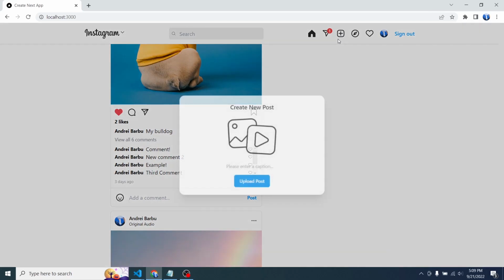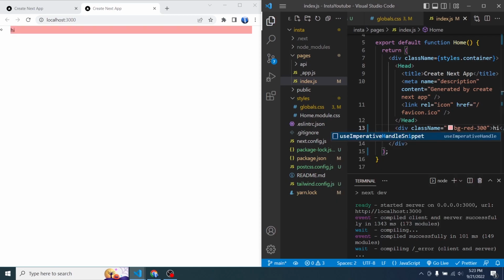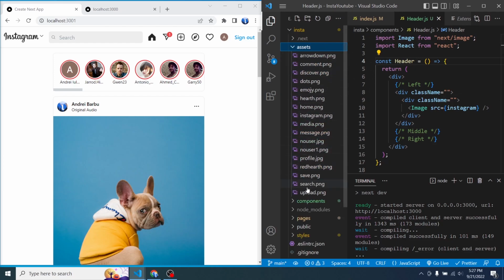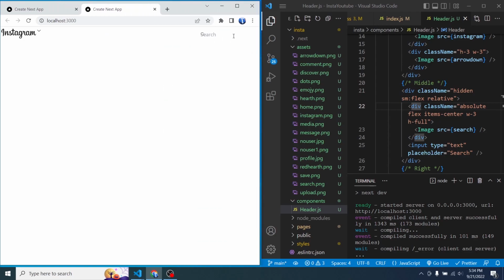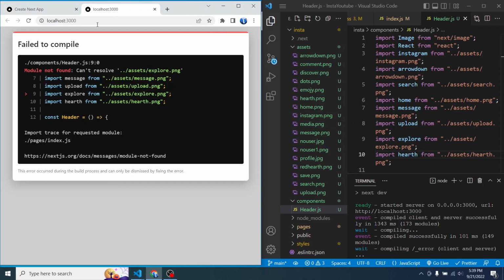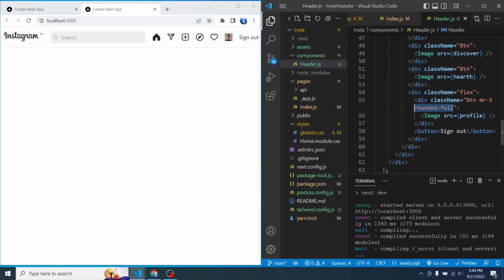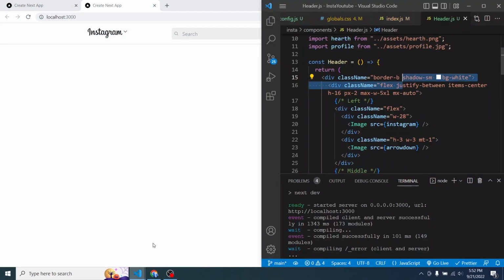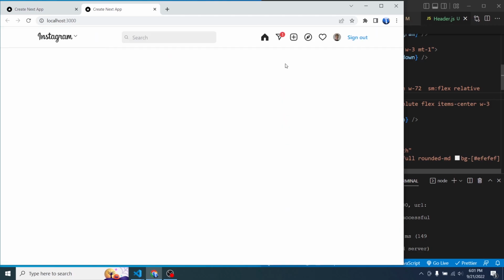Let's build Instagram 2.0 with REACT.JS! (Next.js,Firebase v9, Tailwind CSS NextAuth Recoil 2022)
Let's build Instagram 2.0 with REACT.JS! (Next.js,Firebase v9, Tailwind CSS, NextAuth, Recoil)

Build a fully functional Instagram feed with comments!!!What you'll learn:
1. Use Tailwind CSS to build a FULLY mobile responsive web app!
2.Build a custom authentication screen using NextAuth!
3.How to use the new Firebase v9 SDK!
4.How to use Firebase storage API and upload images!
5.How to use Recoil as a state management tool!

TimeStamps:
0:00 Showing Features
2:10 Installing NextJs and Tailwind Css
7:34 Creating the Left side of the Instagram Header
11:56 Creating the Middle part of the Instagram Header
19:14 Creating the Right Side of the Instagram Header
31:11 Creating the Message notification Instagram
33:00 Finishing Tailwind CSS Styling Touches
34:42 Recap of how we've build the Instagram

HeaderDISCLAIMER: This Video is made for informational and educational purposes only. Copyright Disclaimer under section 107 of the Copyright Act 1976, allowance is made for “fair use” of this video for education purposes.reactjs nextjs tailwindcss instagram firebase firebasev9 recoilMUSIC CREDIT:Song 1: rainy night by Luke Hall Commons — Attribution-ShareAlike 3.0 Unported — CC BY-SA 3.0Free Download / Stream promoted by Audio Library Track Info:Title: 雨の夜 (rainy night) by Luke HallGenre and Mood: Dance & Electronic + Calm———🎧 Available on: SoundCloud ———😊 Contact the Artist:Luke Hall: 2: Discovering by de Pablos Commons — Attribution 3.0 Unported — CC BY 3.0Free Download / Stream promoted by Audio Library Track Info:Title: Discovering by de PablosGenre and Mood: Ambient + Bright———🎧 Available on: Spotify Music Contact the Artist:de Pablos 3: Fast Lane (feat. Devyzed) by Ghostrifter Official Commons — Attribution-ShareAlike 3.0 Unported — CC BY-SA 3.0Free Download / Stream promoted by Audio Library Track Info:Title: Fast Lane (feat. Devyzed) by Ghostrifter OfficialGenre and Mood: Hip Hop & Rap + Dark———🎧 Available on: Spotify Music ———😊 Contact the Artist:Ghostrifter Official: Machine Guy — gbry.svg [Audio Library Release]Music provided by Audio Library PlusWatch Request a commercial license:If you are a brand or you are working with one, you should request a license Track Info:Title: Machine GuyArtist: gbry.svgGenre: Dance & Electronic Mood: Calm———😊 gbry.svg Listen to all our releases on our Spotify playlist